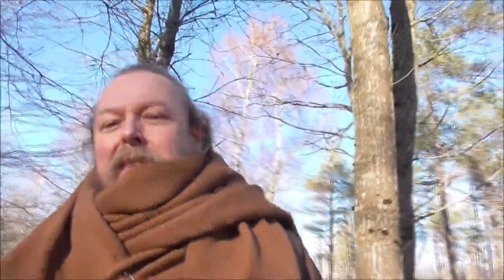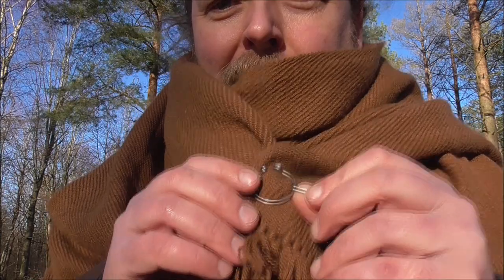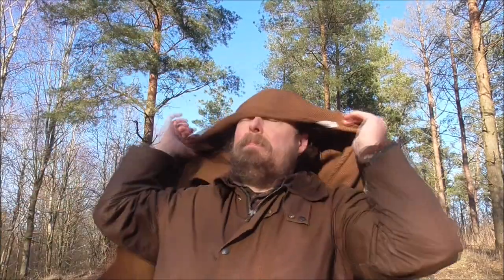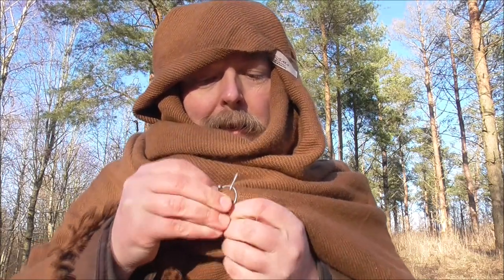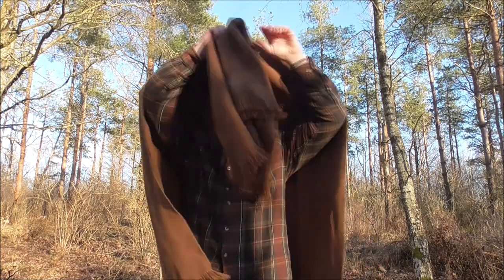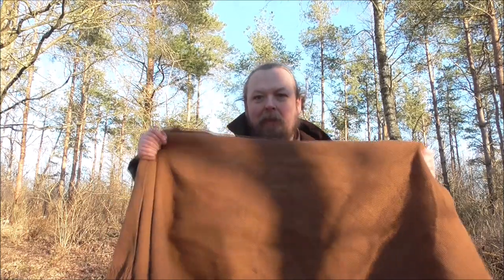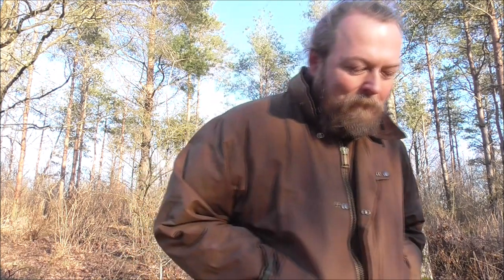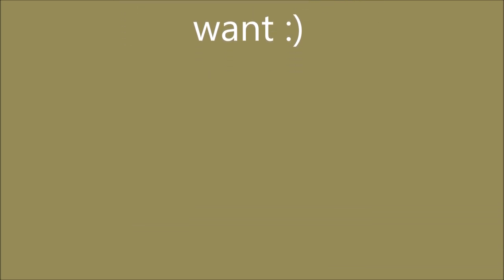My new Alpaca poncho - How I use it